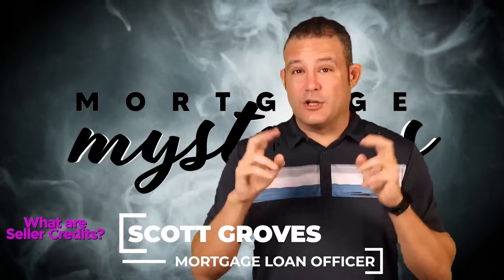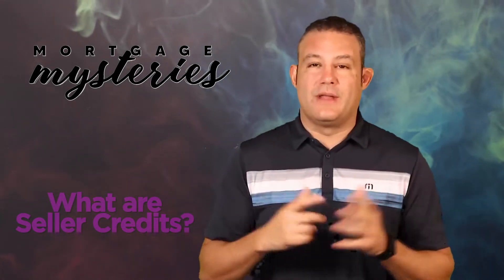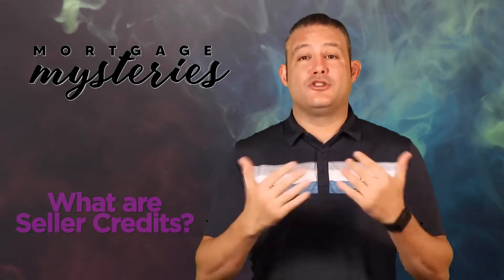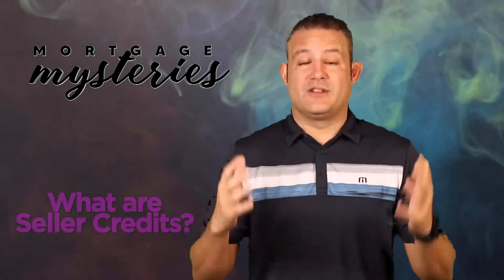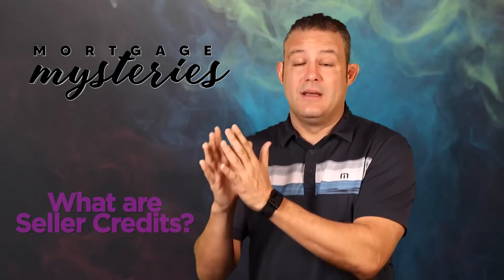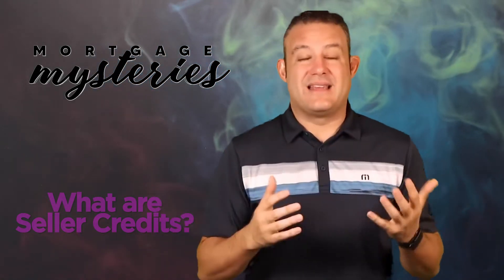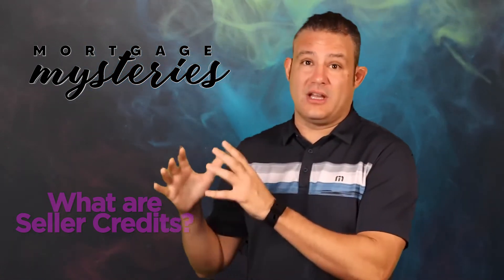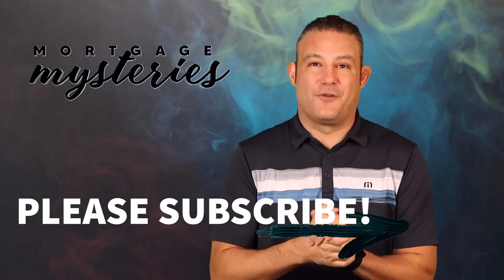What Are Real-Estate Seller Credits?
A seller credit is simply an amount of money that the seller is giving the buyer on a real estate transaction. But how does that work, and why would it happen? A good example is something that might arise from an inspection. If you discover something that might be expensive to fix if you buy the house, you can ask the seller for “Seller Credit” in order to cover the cost of the repair, if they agree. It doesn’t go directly to you, and this is one of the important parts of Escrow. There’s a lot to take in on this subject, check out today’s Mortgage Mystery to learn more.

Answering all your Mortgage Questions and demystifying your Mortgage Mysteries.

- Book time DIRECTLY on our Calendar to get all your questions answered

- Link to apply for a mortgage or get pre-approved in ALL 50 states.

@ScottGrovesSquad - Instagram

Our team can do your mortgage -OR- can refer you to a great loan officer ANYWHERE in the country. We are here to serve with all your mortgage needs.

Scott Groves, a 20 year veteran of the mortgage industry, and active Loan Officer who has funded over $1Billion of mortgages in his career... answers all your mortgage questions on this channel.

Whether you're a first time home-buyer, looking to refinance, or looking to sell your home & get a mortgage for your dream home, this channel can help clear up some questions. Didn't find what you are looking for on this channel? Just email Scott Groves with ANY mortgage question for a home loan ANYWHERE in the country. We will respond to your inquiry within 24 hours & will make a video for this channel answering your question.

Scott Groves - Loan Officer with Movement Mortgage as of the time of publication of this video. NMLS #365178

CA-DOC365178, NV , FL-LO86563, TX | Movement Mortgage, LLC supports Equal Housing Opportunity. Movement Mortgage, LLC is licensed by CA Department of Business Oversight under the California Residential Mortgage Lending Act # 4131054, FL # MLD1360, TX,NV # 3401. Interest rates and products are subject to change without notice and may or may not be available at the time of loan commitment or lock-in. Borrowers must qualify at closing for all benefits. "Movement Mortgage" is a registered trademark of the Movement Mortgage, LLC, a Delaware limited liability company. 8024 Calvin Hall Rd, Indian Land, SC 29707.